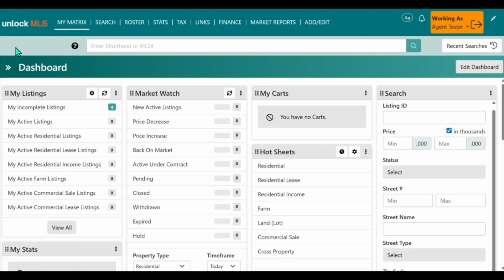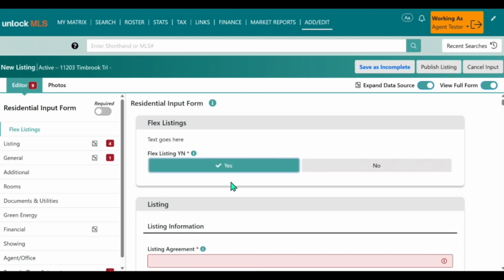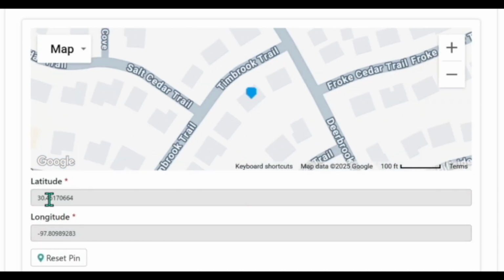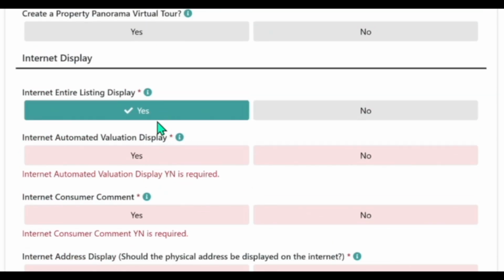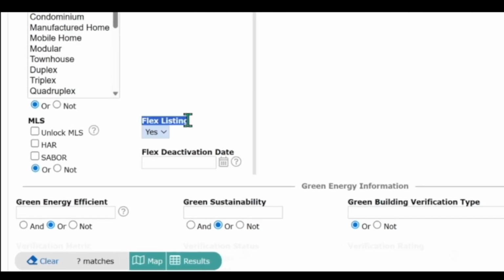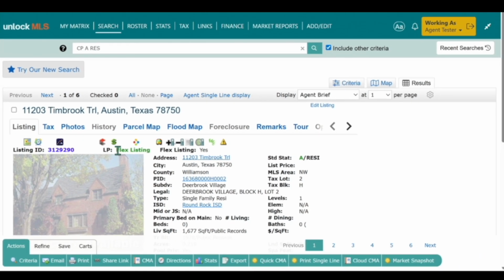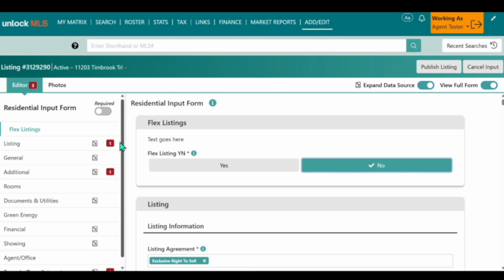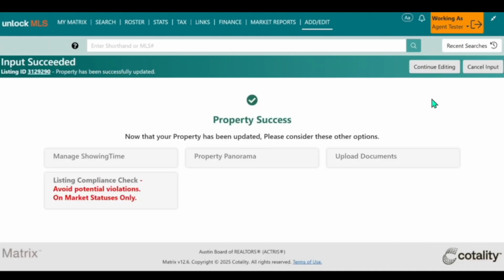Flex Listings Deep Dive | Everything You Need to Know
Want a complete understanding of Flex Listings? This in-depth video covers everything you need to know about this powerful new listing option. Jack Sellers, Trainer and Marketing Representative for Unlock MLS, walks you through what Flex Listings are, when to use them, and how to manage them in Matrix from start to finish.

What you’ll learn:
00:00 Introduction
00:13 What Flex Listings are
01:19 How to enter a Flex Listing in Matrix
04:56 How to search for Flex Listings
07:09 How to transition a Flex Listing to a Full Active Listing